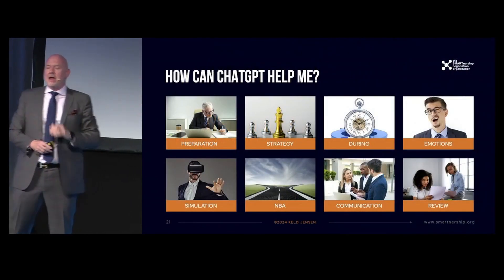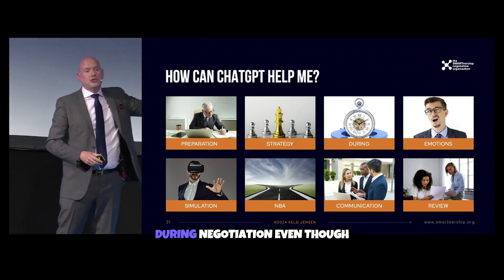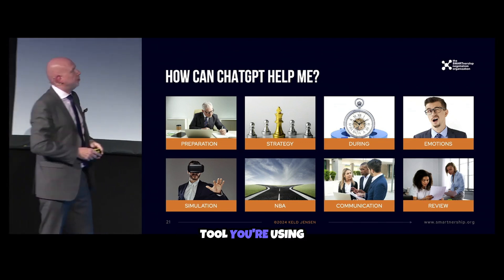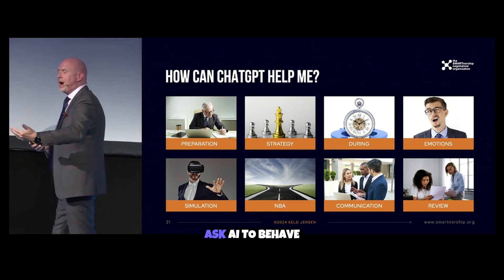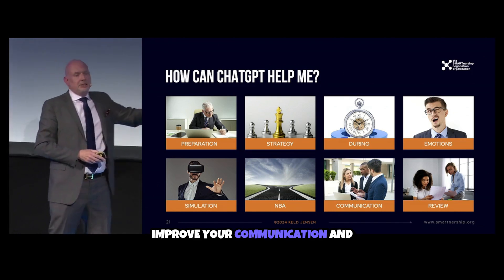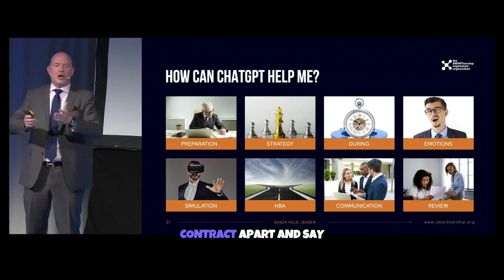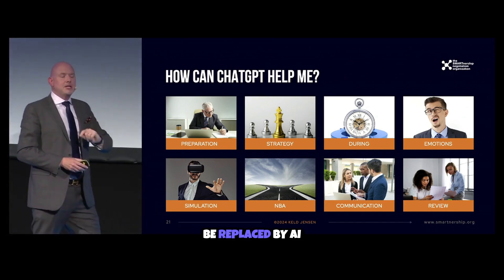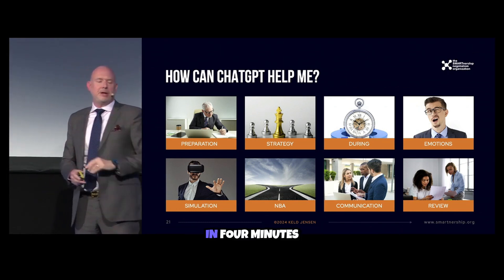AI in Negotiation: Your Secret Weapon for Success!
🎥 Welcome to the Future of Negotiation!
In this video, discover where AI is revolutionizing the art and science of negotiation. From analyzing complex data to uncovering hidden opportunities, I'll show you where AI can be used in negotiations.

Exciting news! My new book, 'The SMART Negotiator: UNLOCKING THE
POWER
 OF AI AND HUMAN INSIGHT IN
EFFECTIVE DEAL-MAKING will be released in September 2025 by Wiley.

Let’s redefine negotiation together! 🚀